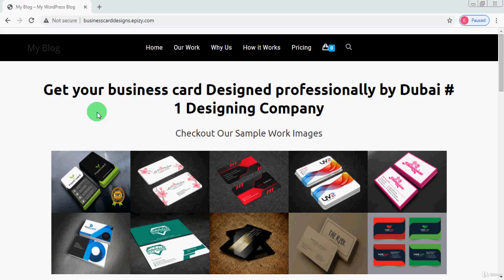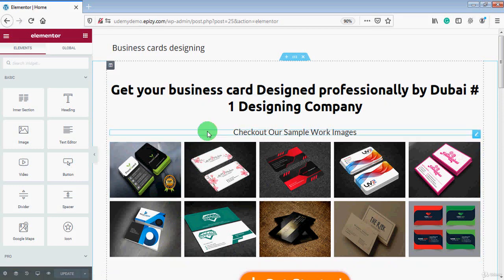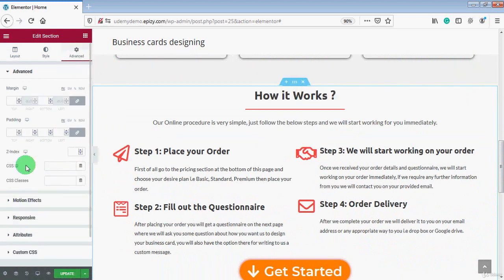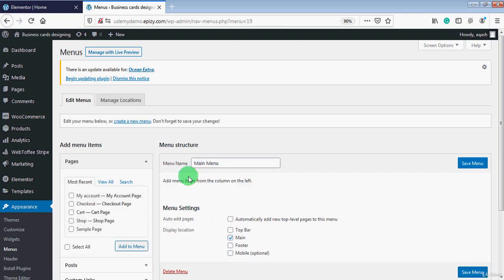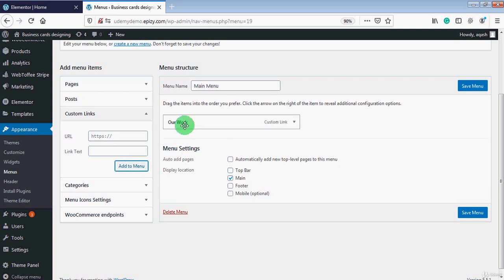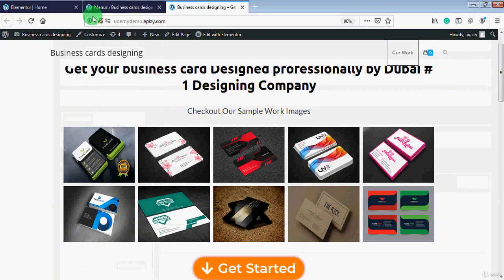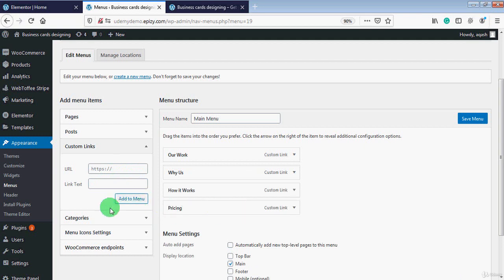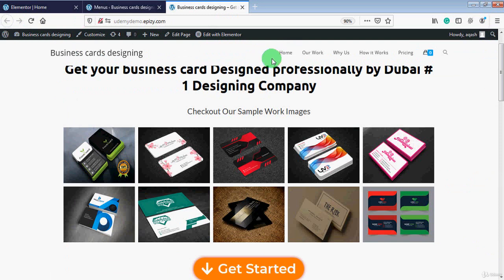038 Creating the Menu for our Drop Servicing website